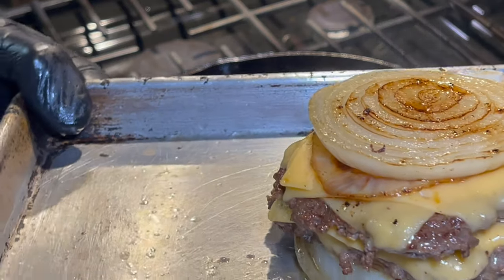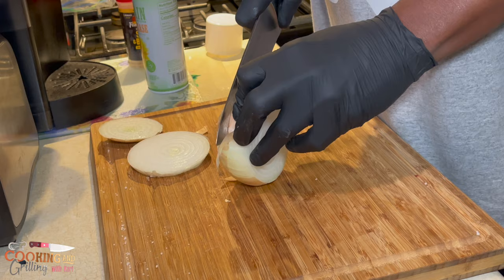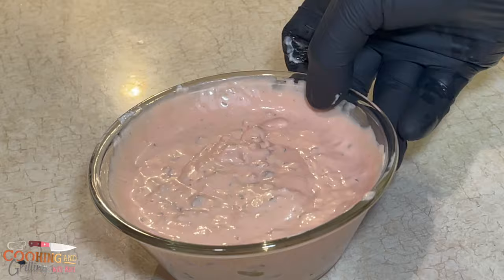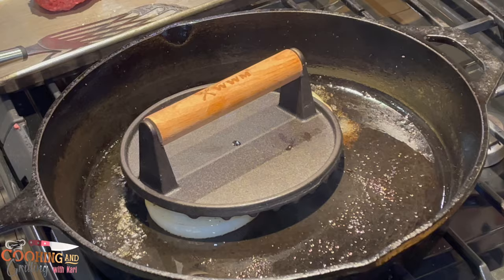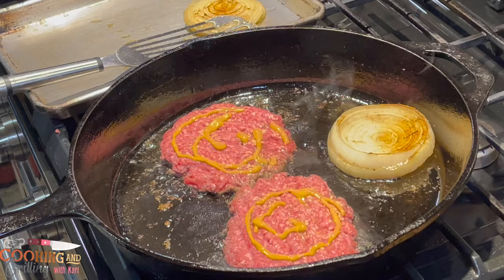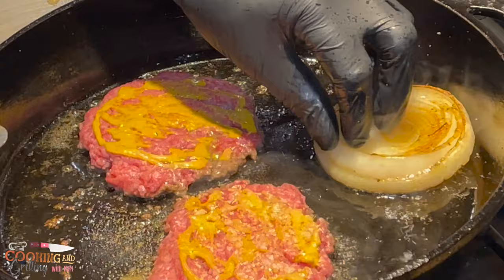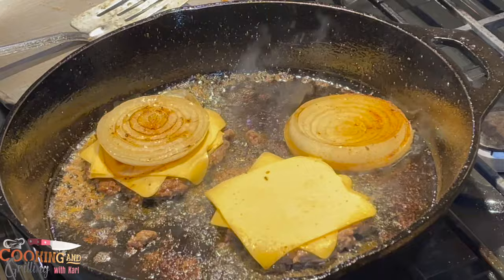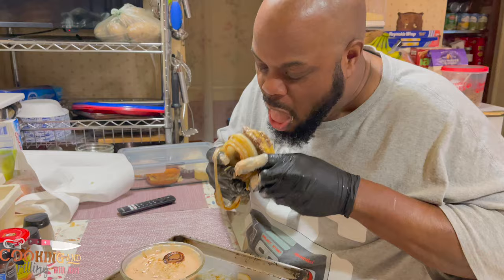IN-N-OUT Flying Dutchman Burger | Onions as the Bun (Copycat Recipe)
Today, I'm thrilled to share with you my take on the iconic In-N-Out Flying Dutchman Burger - we're using onions as the "bun" for an extra flavorful experience! This homemade copycat burger recipe is perfect for those craving that classic In-N-Out taste right in the comfort of your own home.

In this video, I'll walk you through every step of the process, from preparing the onion "bun" to assembling the mouthwatering layers of beef and cheese. Get ready to indulge in a delicious and satisfying burger that will have you coming back for more!

If you're a fan of In-N-Out or simply love experimenting with creative burger recipes, then you won't want to miss this. Join me in the kitchen and let's recreate this In-N-Out favorite together!

And if you give this recipe a try, be sure to tag me on social media so I can see your delicious creations!

Big Mac Copycat | Ultimate Blackstone Griddle Smash Burger Recipe | How to Make a Big Mac

⭕️CHAPTERS

⭕️BURGER INGREDIENTS
~ 80/20 Ground beef made into 2 4 ounce patties
~ Seasoning Salt of your choice. I used Famous Dave's Burger seasoning
~ thick sliced American Cheese
~ 1 Yellow Onion cut into 2 thick slices
⭕️BURGER SAUCE INGREDIENTS
~ Ketchup
~ Mayonnaise
~ Sweet relish
~ White Vinegar

👨🏾‍🍳ABOUT ME
I have been cooking professionally for over 25 years in hotels, restaurants and doing private catering/personal chef work. Although I do not have a culinary degree I have been classically trained by master chef's. I have been head of culinary operations at two well known hotel brands as and Executive Chef for more than 15 years. I'm currently working as a Executive Chef. I'm a father of three. A husband and a grandfather of two.

On my Cooking and Grilling with Karl channel you'll learn how I do simplified restaurant quality recipes with step by step easy to follow
instructions. I will also throw in a food review of a local restaurant in my area every now and then.

3️⃣Comment during the first hour a new video drops 👀
Share the video and channel with your friends, family, co workers and anyone who wants to learn recipes

      God Bless🙏🏽